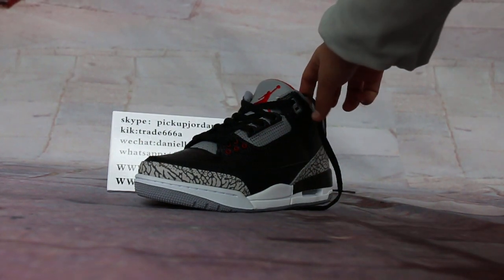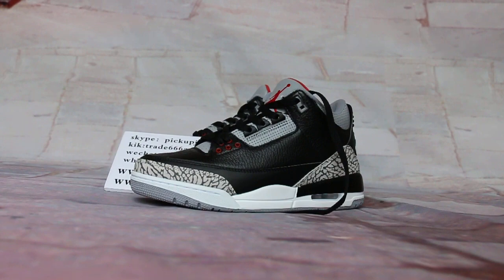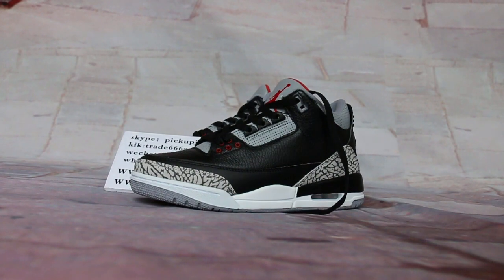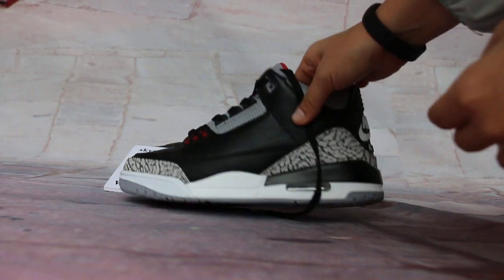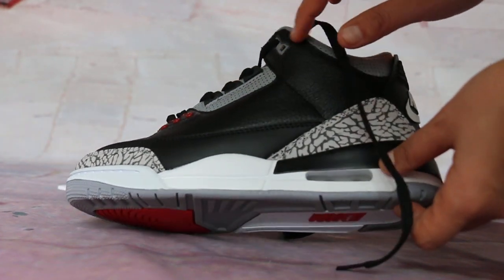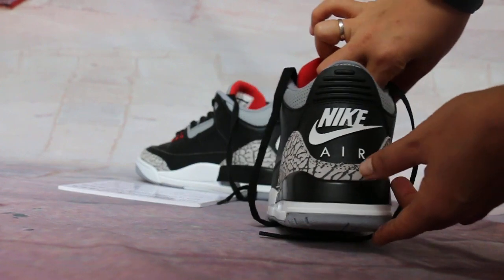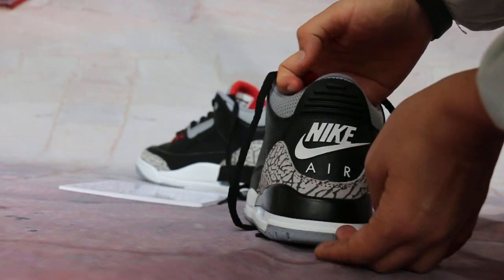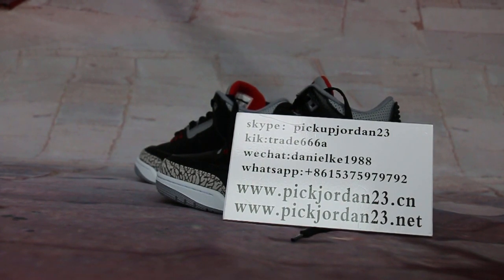Air Jordan 3'88 Retro Black Cement Detail HD Review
kik：trade666a
skype：pickupjordan23